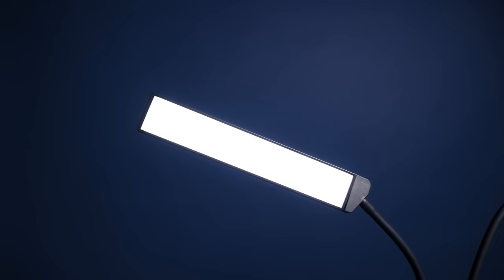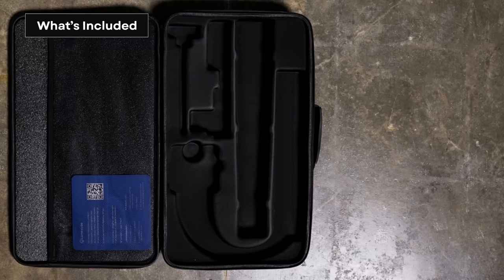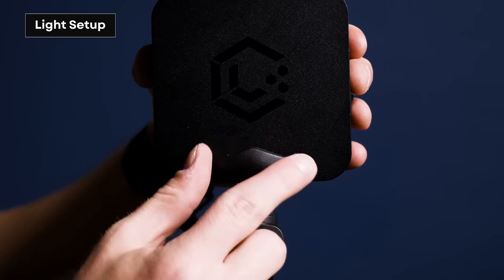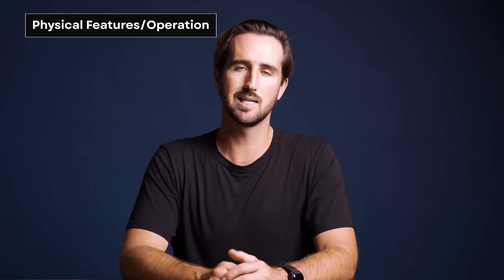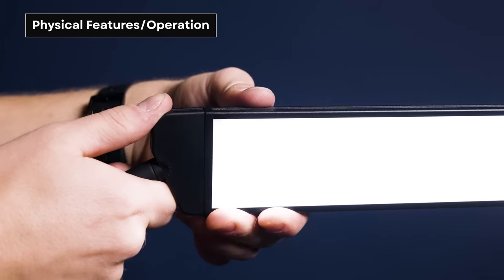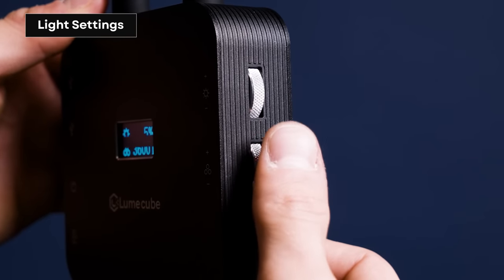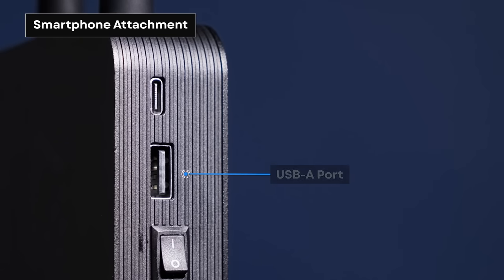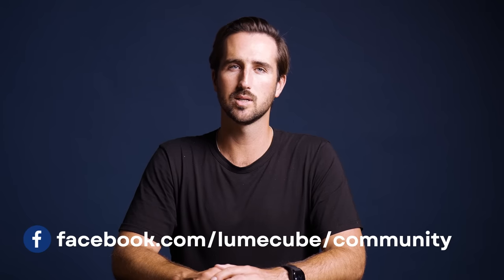Flex Light Pro: How to Use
Flexible 2-point lighting in a single setup. Rotating Edge-Lit panels on flexible arms eliminate shadows on any subject, and the gooseneck phone mount captures your work in progress.  Light up your work like never before with the Flex Light Pro.